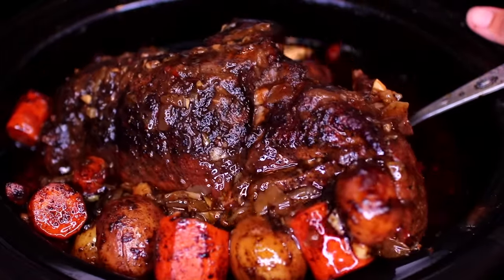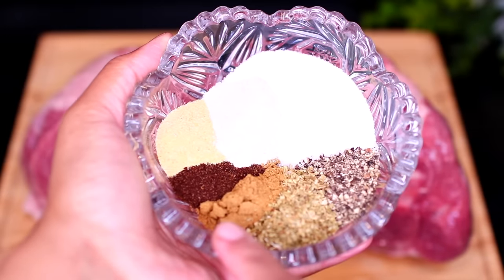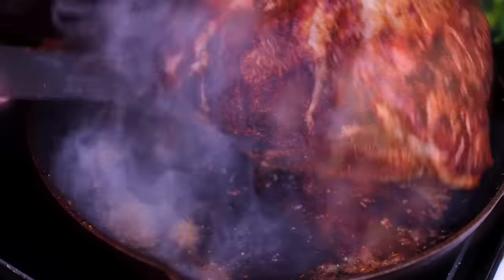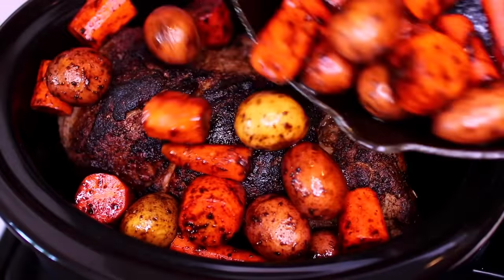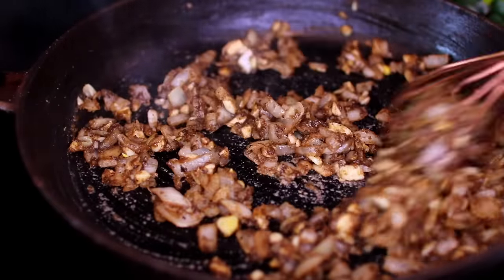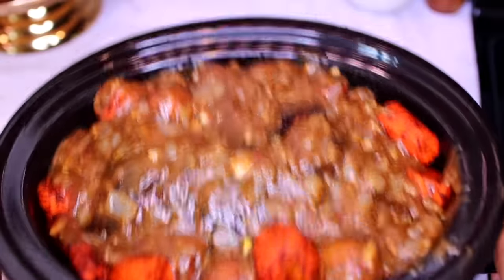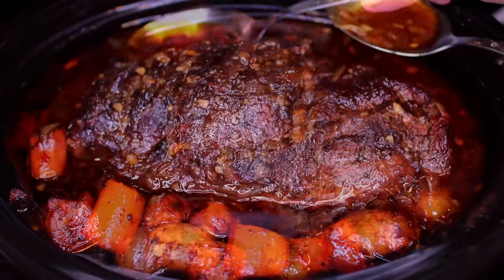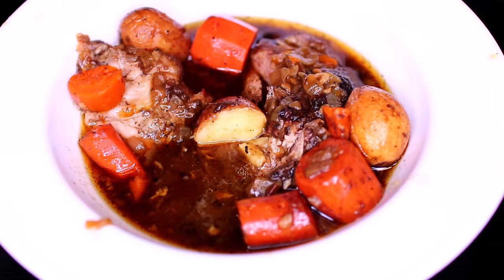Slow Cooker Sunday Pork Roast Recipe - How to make pork pot roast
This is the best ever pork pot roast made in the slow cooker. The pork is packed with all the right flavors, seared and slow cooked in a delicious flavor packed sauce. This pork pot roast is a delicious comforting dish perfect for a nice sunday weekend

KITCHEN UTENSILS USED

INGREDIENTS
5 to 6 lbs Pork butt / shoulder
Salt and pepper to your taste ( i used 1 and  1/2 Tbs salt and 1/2 Tbs black pepper)
2 tsp oregano
1 tsp cumin
1 tsp chili powder
1 tsp onion powder
1 tsp garlic powder
3 Tbs olive oil, use more if needed

4 large carrots, cut up
baby potatoes, i used about 10

3 Tbs butter
1 large onion, minced
6 cloves of garlic, minced
3 Tbs flour
1 and 1/2  cups apple juice
2 Tbs Worcestershire sauce
1/3 cup sweet chili sauce
2 little chicken bouillon cubes

fresh thyme (i did not measure, but about 1 handful)
4 to 5 sprigs of rosemary